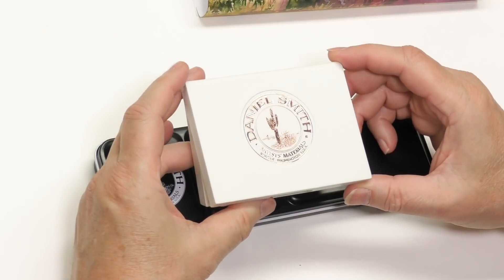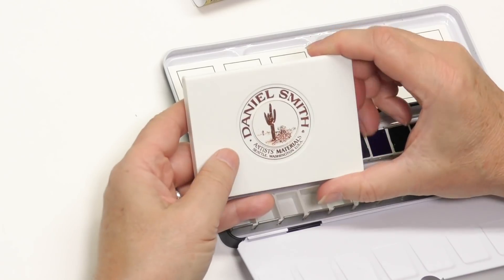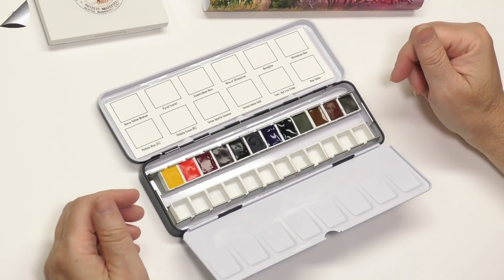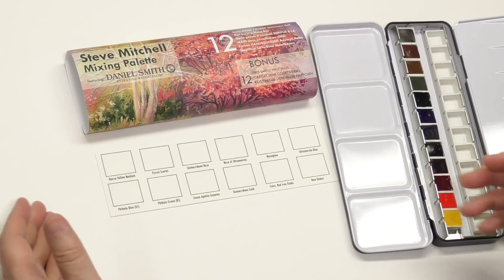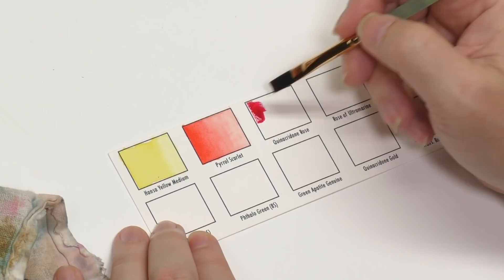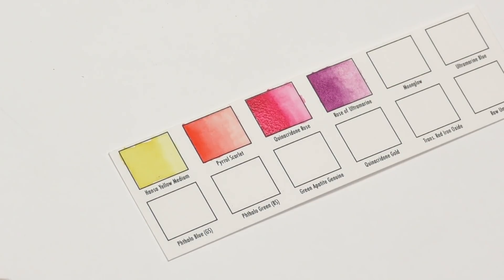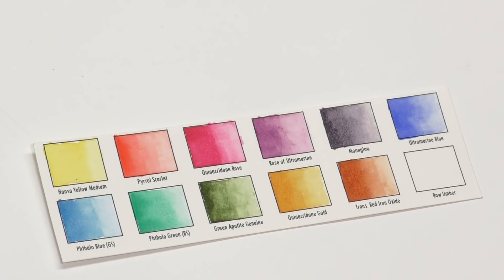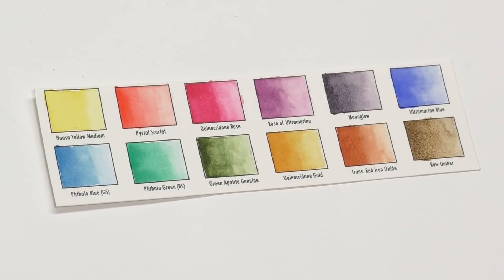12-Color Daniel Smith Mixing Set Watercolor Pans (Sold Out!)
So let’s take a look at my 12-color Daniel Smith mixing palette in their new metal half pan case. A fun color picking project I’ve been working on with Wet Paint for a while now. Supplies are limited so grab one soon if you want one. I’ll update this description when they are sold out.

--- The Colors ---
Hansa Yellow Medium (PY97)
Pyrrol Scarlet (PR255)
Quinacridone Rose (PV19)
Rose of Ultramarine (PB29, PV19)
Moonglow (PG18, PB29, PR177)
Ultramarine Blue (PB29)
Phthalo Blue GS (PB15:3)
Phthalo Green BS (PG7)
Green Apatite Genuine (Primatek)
Quinacridone Gold (PO48, PY150)
Transparent Red Oxide (PR101)
Raw Umber (PBr7)

I don't actively solicit merchandise or brand sponsorships like many YouTubers. If you would like to be a Minder Patron, I would be honored. You would be taking a tangible role in making this content possible.